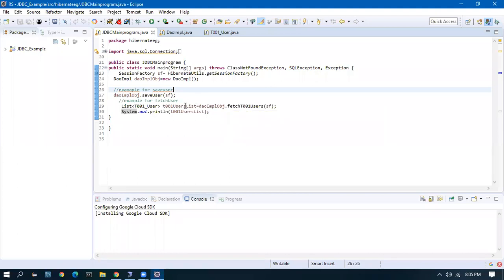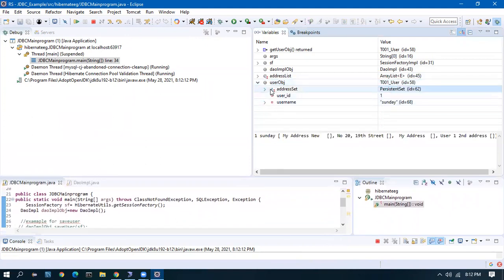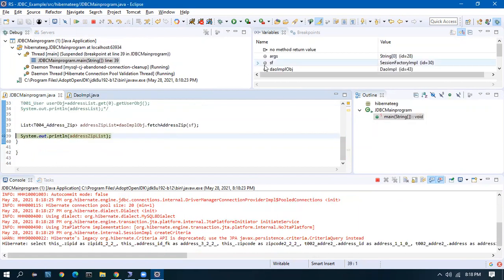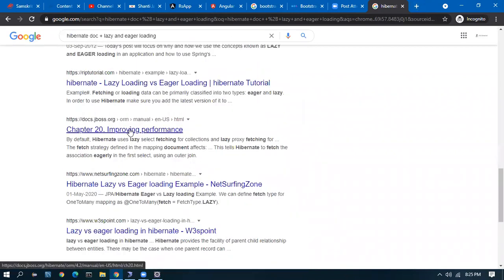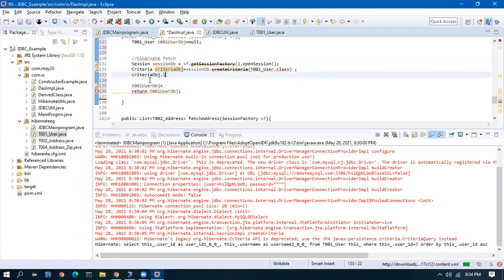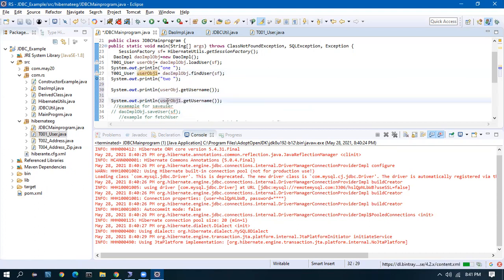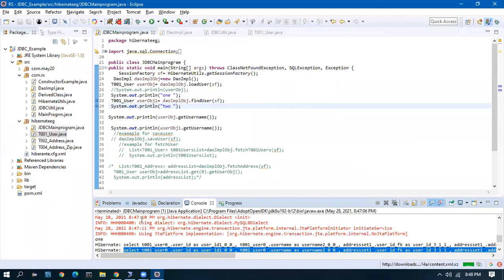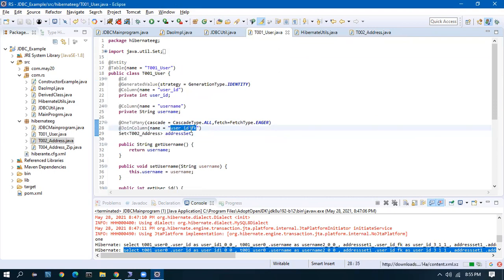Day 34 - May 28,2021 - Hibernate integration with Spring Boot - Part 1